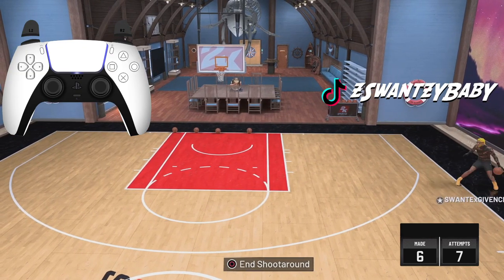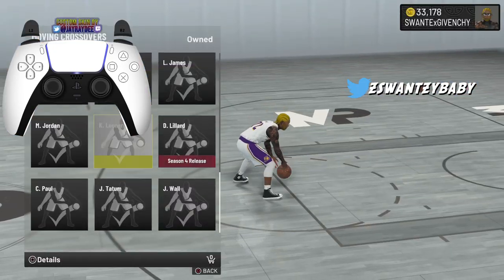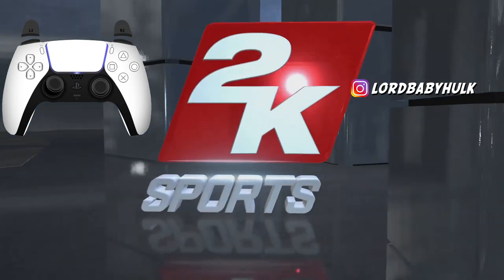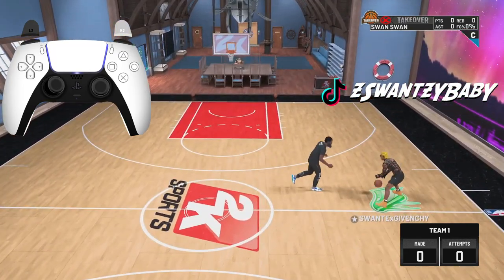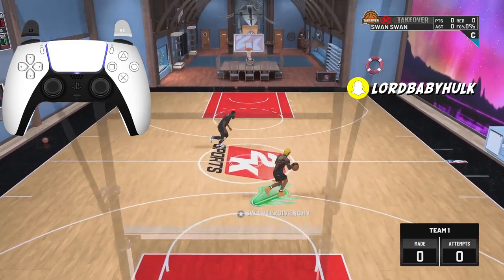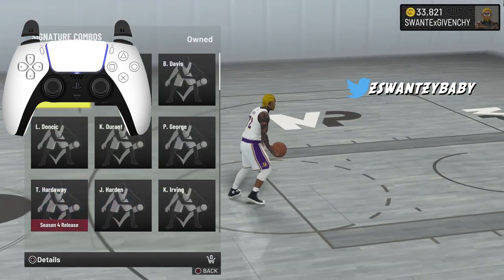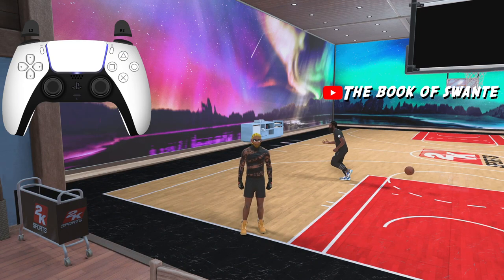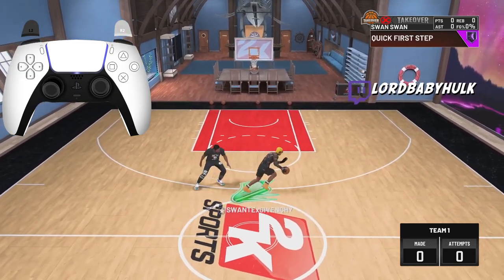HOW to SPEED GLITCH 5’7 - 6’10 in NBA 2K22 🧀 SEASON 4 NEW GAME BREAKING DRIBBLE MOVES NBA2K22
best comp glitchy dribble moves in nba2k22 to become a comp guard! *NEW* BEST DRIBBLE MOVES IN NBA2K22 *SEASON 4* FASTEST DRIBBLE MOVES NBA2K22 SEASON 4 BEST DRIBBLE MOVES in NBA 2K22 + BEST HANDCAM DRIBBLE TUTORIAL *NEW* BEST DRIBBLE MOVES in NBA 2K22 (SEASON 4)! FASTEST DRIBBLE MOVES TO GET OPEN IN NBA 2K22! BEST DRIBBLE MOVES IN NBA 2K22 FOR SEASON 4!! FASTEST DRIBBLE MOVES AND COMBOS ON NBA 2K22 NEXT GEN! SEASON 4 BEST DRIBBLE MOVES NBA 2K22 Next Gen For 6'5 To 6'10 Builds! ISO Big NBA 2K22 Animation! HOW to SPEED GLITCH 5’7 - 6’10 in NBA 2K22 🧀 SEASON 4 NEW GAME BREAKING DRIBBLE MOVES NBA2K22

Follow all these or else!